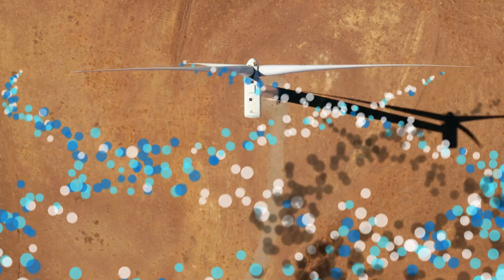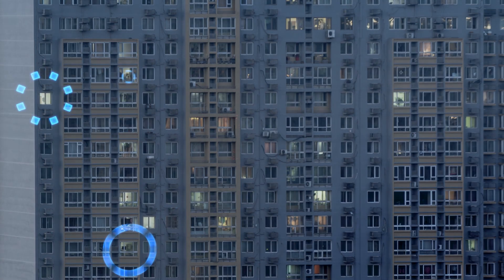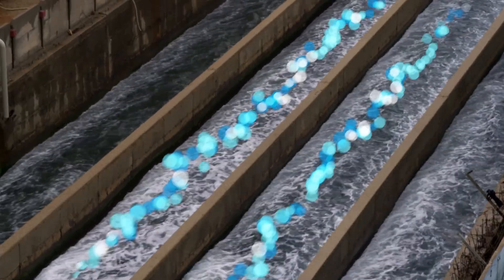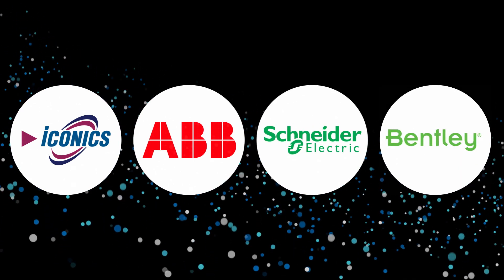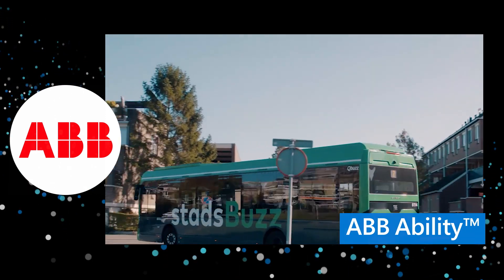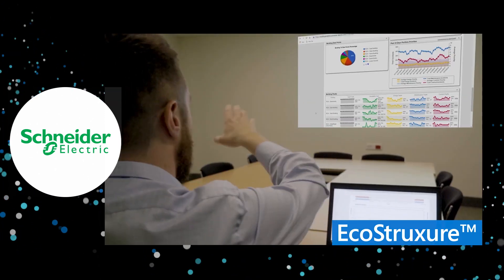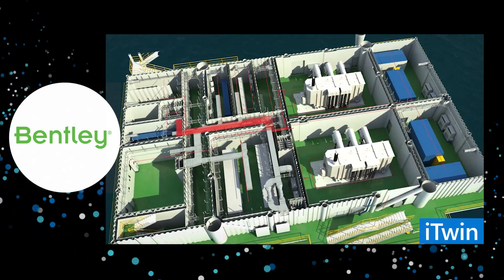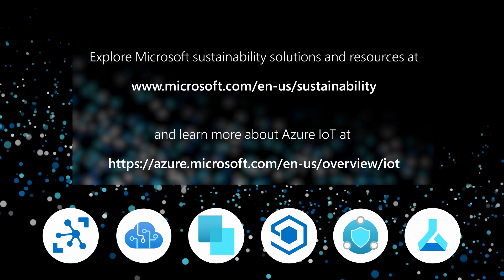Microsoft Azure IoT Energy solutions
Rising energy needs and sustainability targets are pushing companies to explore innovative remote monitoring solutions. Azure IoT solutions enable businesses to securely connect assets at the edge and use innovations like Artificial Intelligence (AI) and Machine Learning (ML) to meet crucial sustainability and emissions goals.

Discover how Azure IoT and its partner ecosystem are helping businesses solve challenges and to accelerate digital transformation.